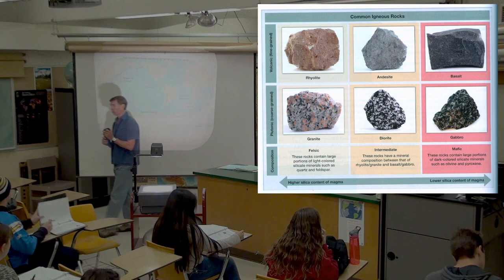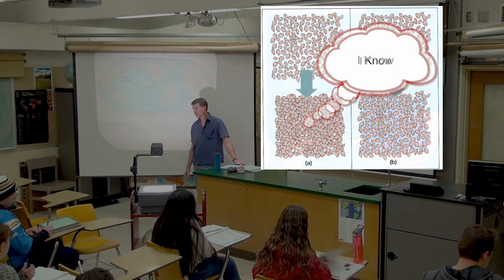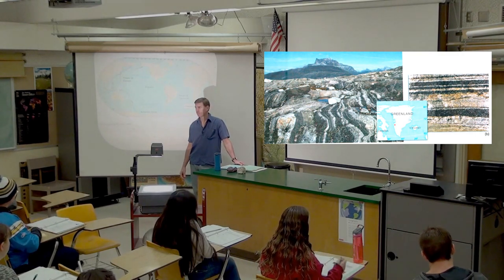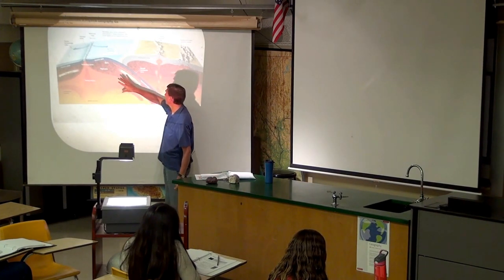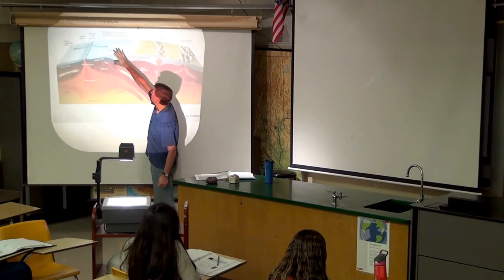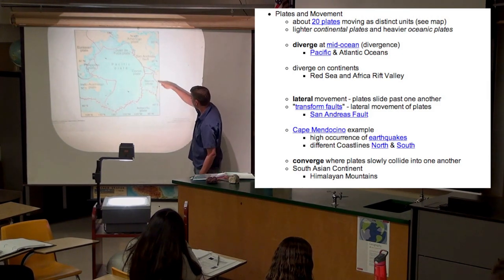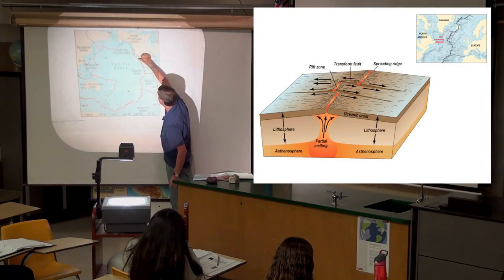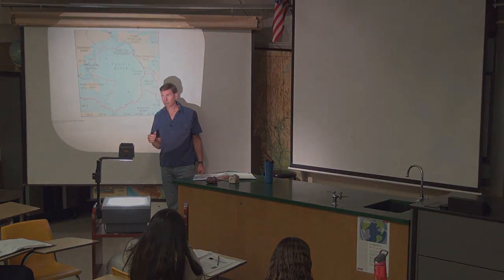Chapter 13 - Rocky Lecture and Subduction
Let's review rocks again.  If you hear them over and over, you can remember them.  Also discussion on subduction.  Make sure you know what is "plate tectonics."